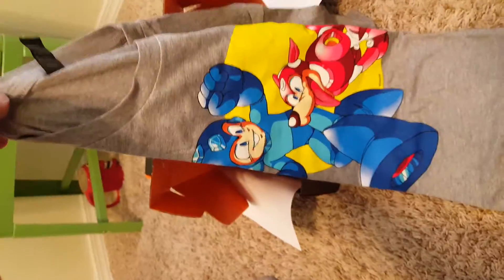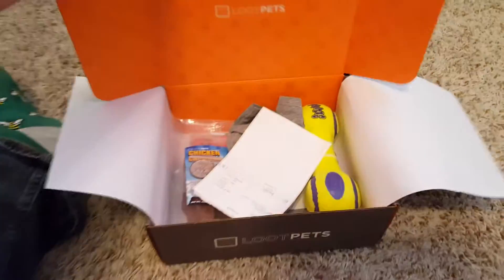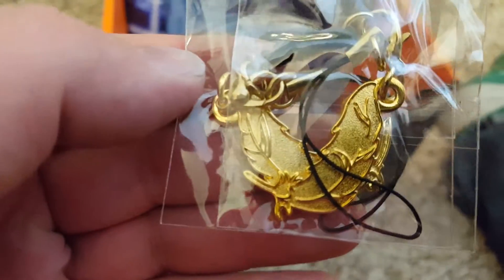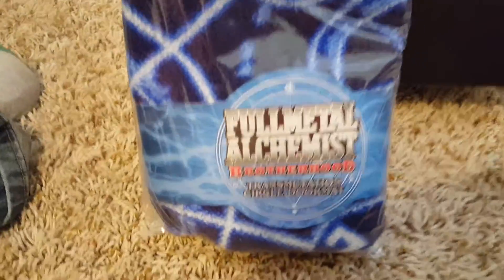Loot Pets Power and Loot Anime - Unity. May 2016 - Loot Crate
Unboxing 2 specialty crates. Pretty good stuff.